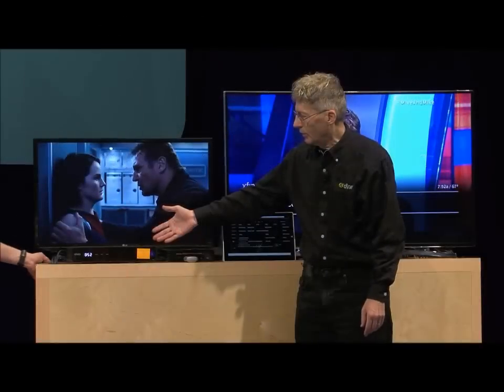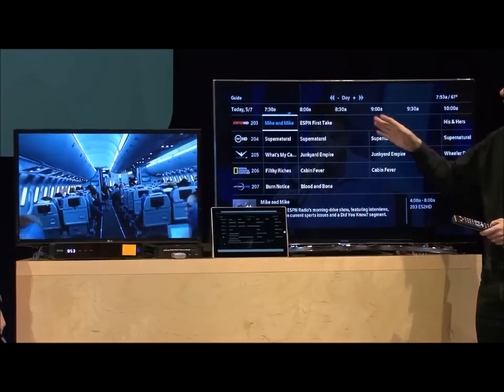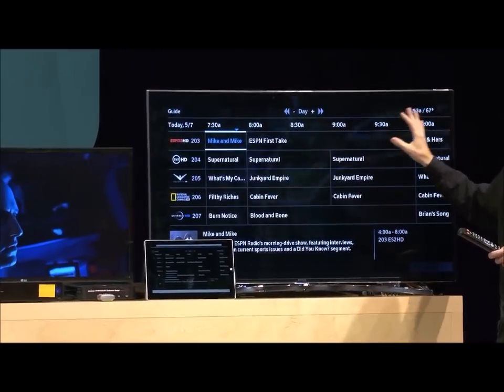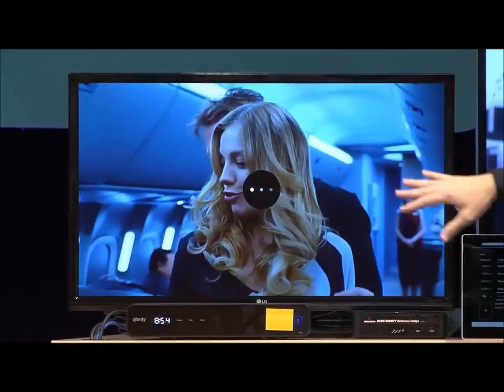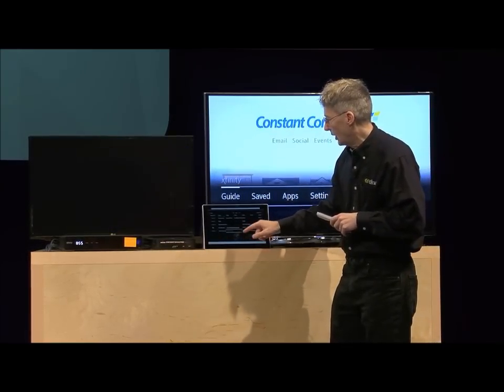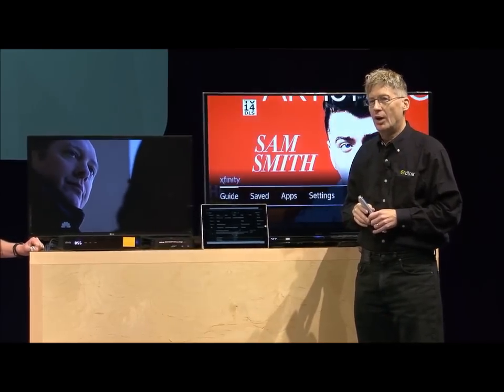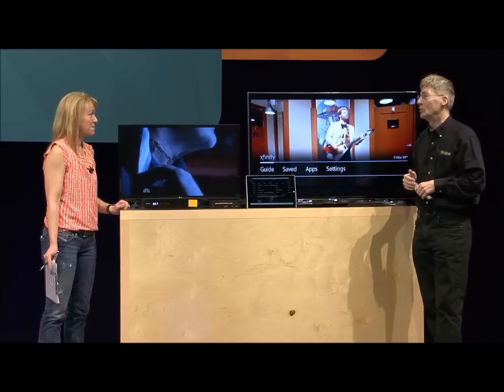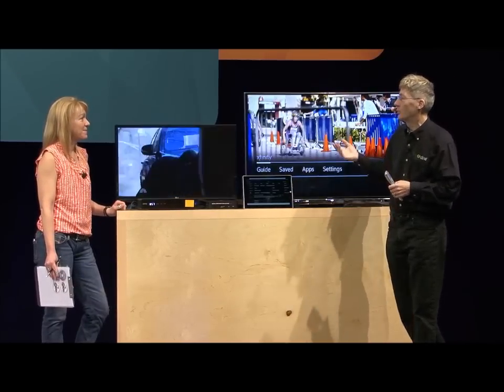Live VidiPath Product Demonstration at INTX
Watch Dr. Stephen Palm give a live demonstration of the Xfinity VidiPath Service for the X1 Platform running on Comcast production plant displayed on Samsung TV, Broadcom STB and AwoX reference tablet.